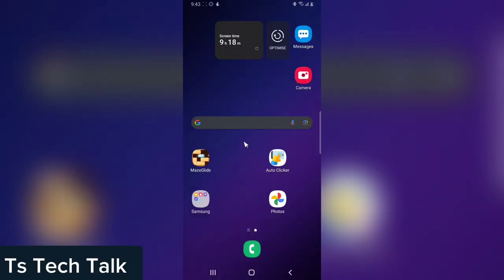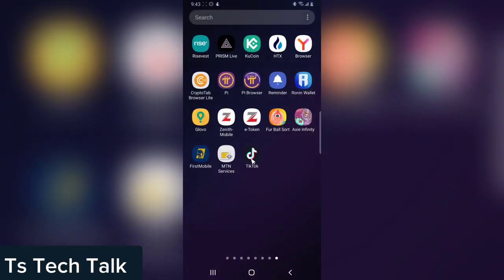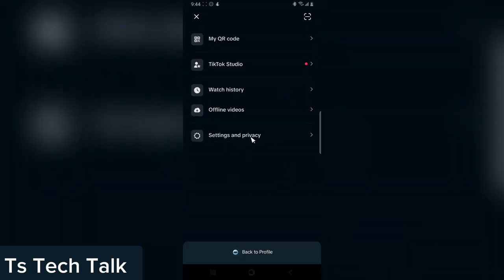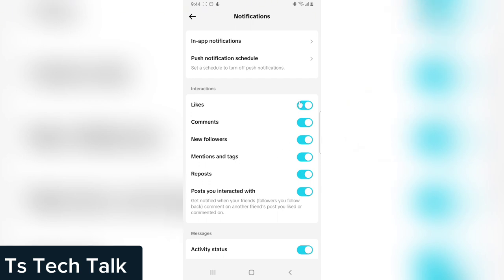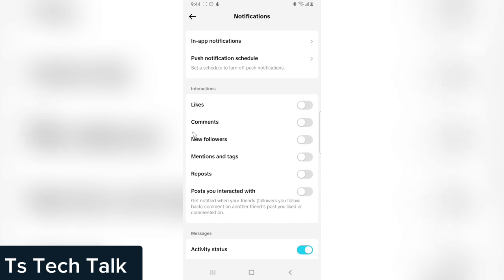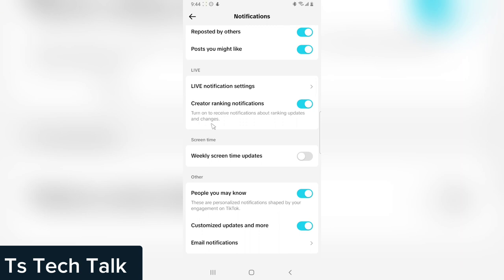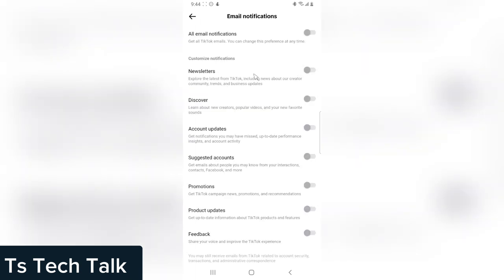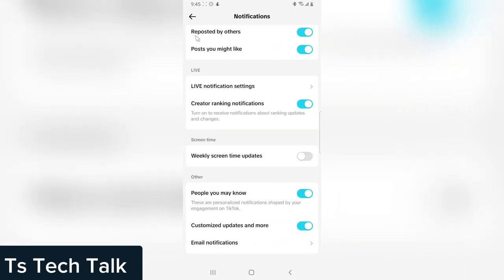How To Disable Comments Like and Mention Notification On TikTok App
Are you tired of being bombarded with notifications every time someone likes, comments, or mentions you on TikTok? Well, you're in luck! In this comprehensive tutorial, we'll show you step-by-step how to disable those pesky notifications and take back control of your TikTok experience.

Whether you're a seasoned TikTok creator or just a casual user, managing notifications can be a game-changer for your sanity and focus. We'll walk you through the process of navigating TikTok's settings to customize your notification preferences exactly to your liking.

From turning off notifications for likes and comments to putting an end to incessant mention alerts, we've got you covered. Say goodbye to distractions and hello to a more peaceful TikTok journey!

Don't let notifications rule your life. Watch our video now and reclaim your TikTok experience! 🚀📱